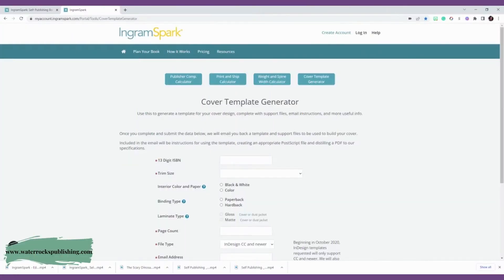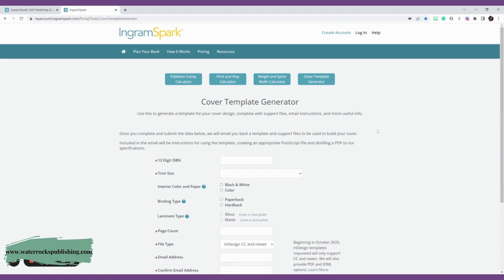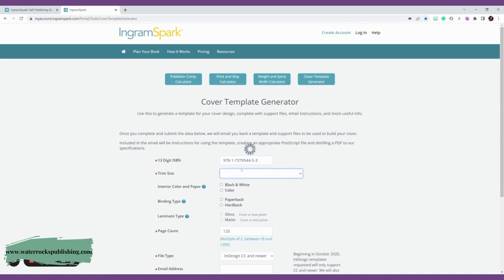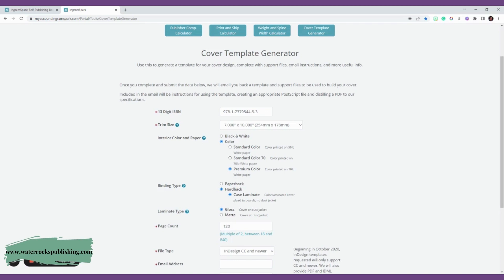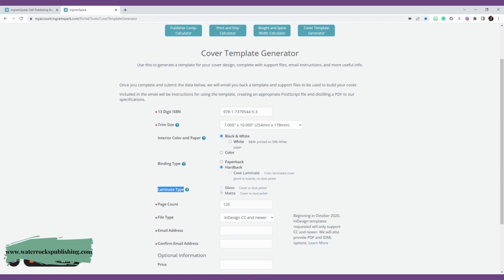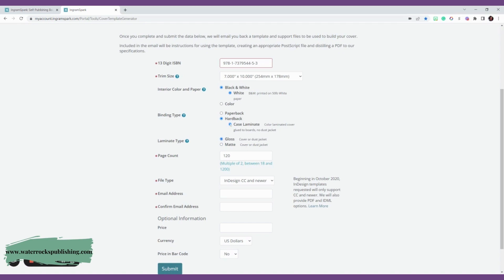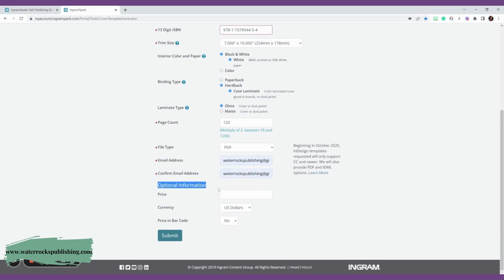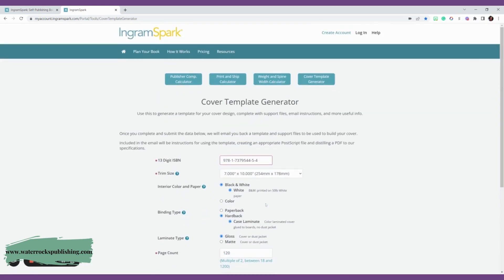How To Create Book Cover Template for Ingram Spark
To upload your book to Ingram Spark you will need to use their book cover generator to make sure it is the right size. Use this video to create the template and give it to your professional book cover designer to create your cover.

Follow Water Rocks Publishing on Facebook and Instagram for tips and resources on how to self-publish quality books with confidence.

To get your book from ideas on paper to published on shelves,